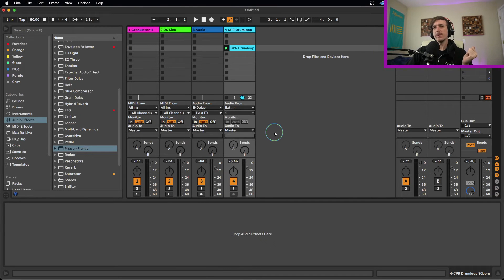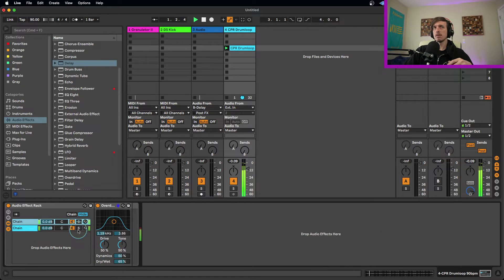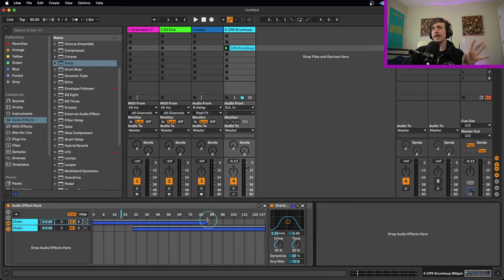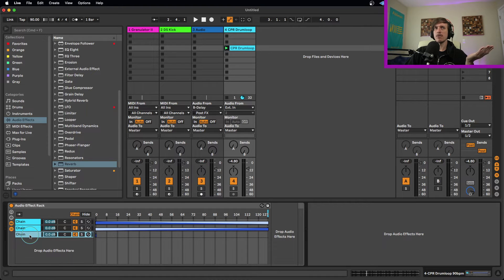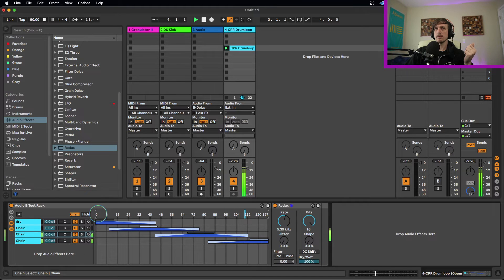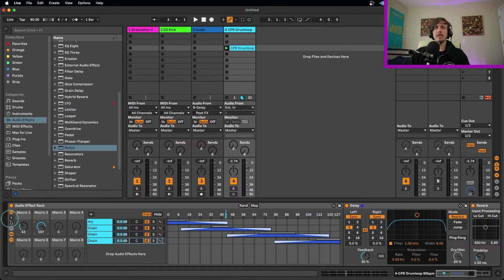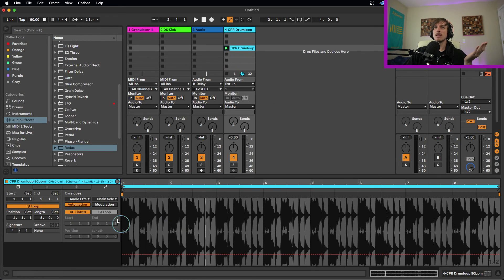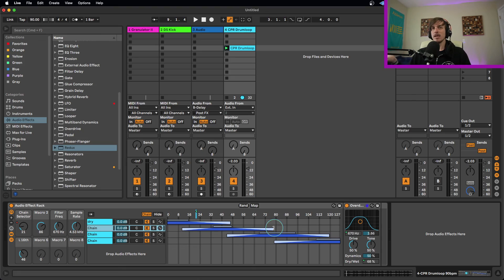How To Build A Morphing Effects Rack In Ableton Live 11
In this Ableton Live Tutorial, we will be taking a look at how to stack lots of effects together on one track and morph between them using audio effects racks.

I’ll be releasing quick tips, tricks and tutorials Thursdays for the foreseeable future.  In addition to those videos, I also stream on Mondays and Wednesdays.  If you are interested in checking out more about what we do this is where you can find it: